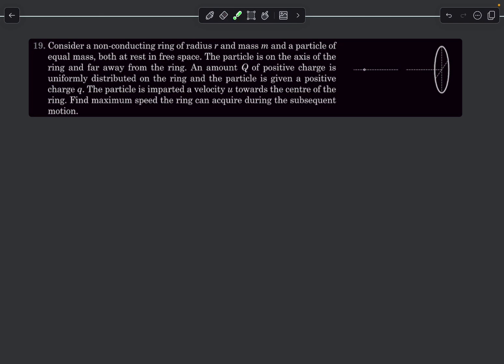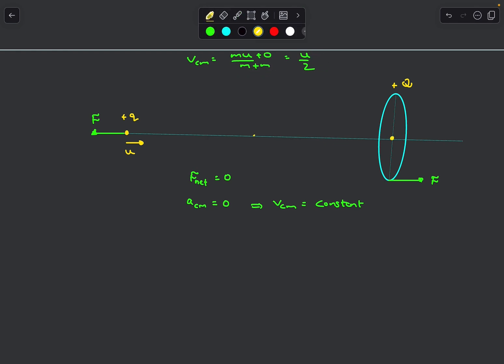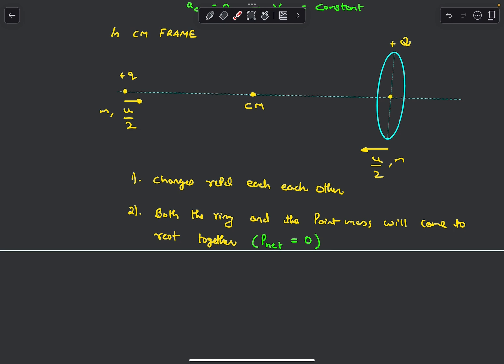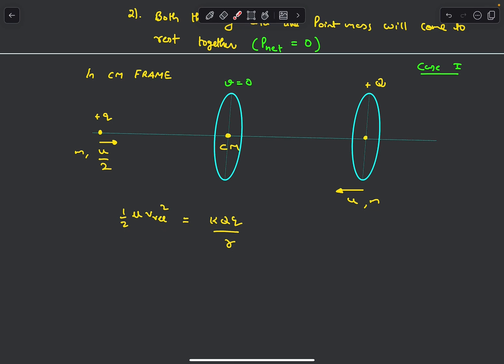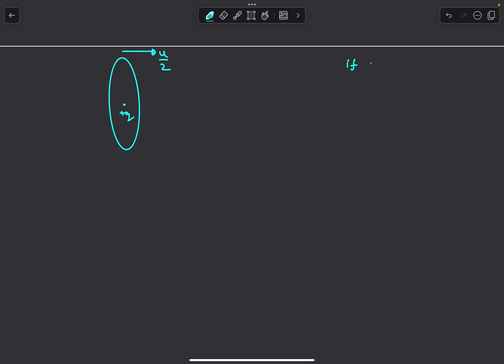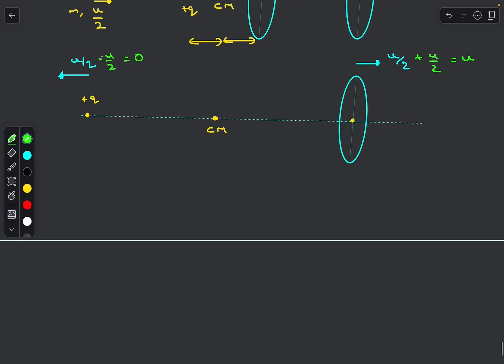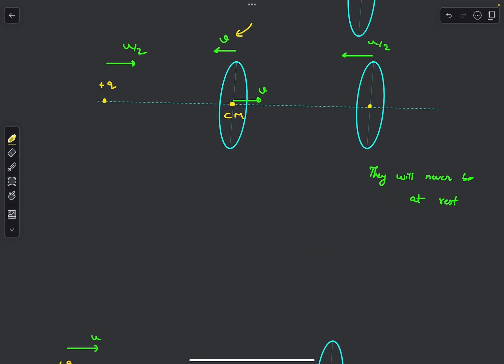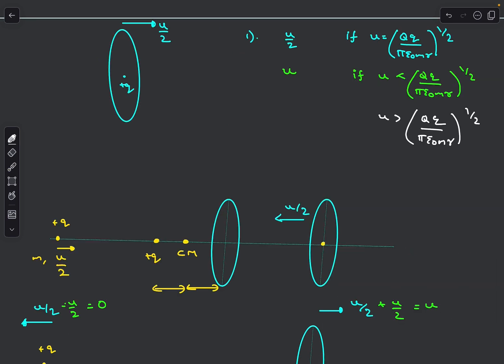[Jee Adv] Max Speed Attained By The Ring | CYU 19 | Pathfinder | Electro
Electrostatics | CYU 19 | Pathfinder
Consider a non conducting ring of radius r and mass m and a particle of equal mass both at rest in free space The particle is on the axis of the ring and far away from the ring An amount of positive charge is uniformly distributed on the ring and the particle is given a positive charge q The particle is imparted a velocity u towards the centre of the ring Find maximum speed the ring can acquire during the subsequent motion